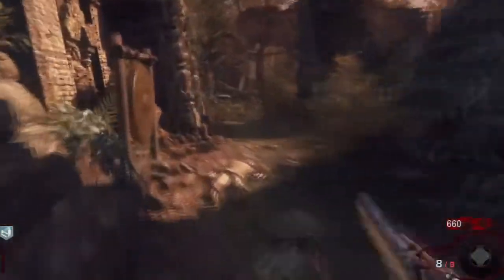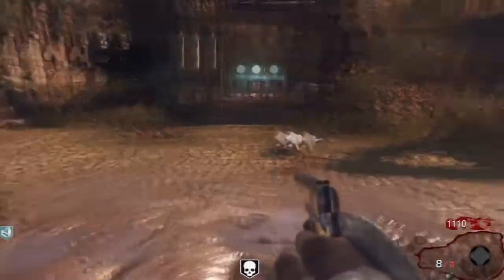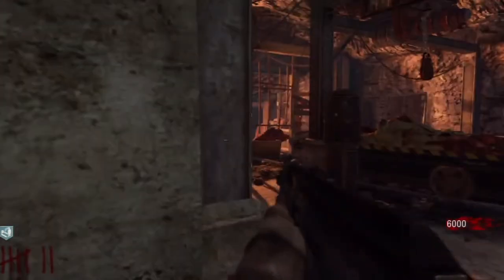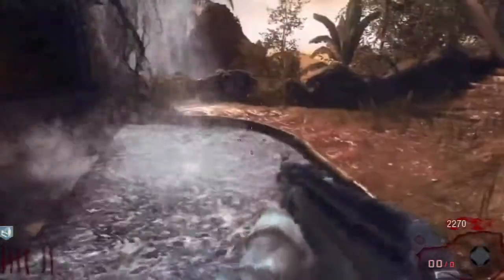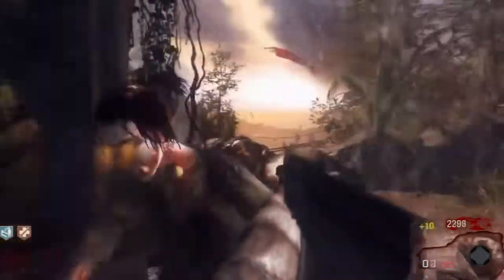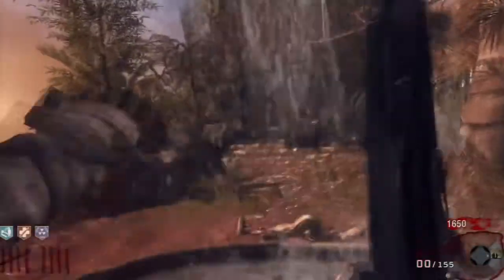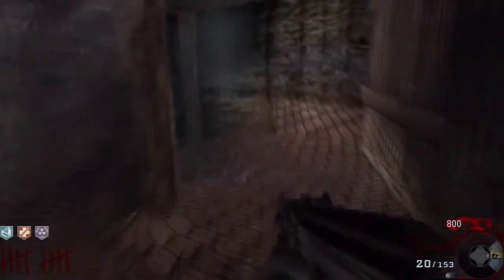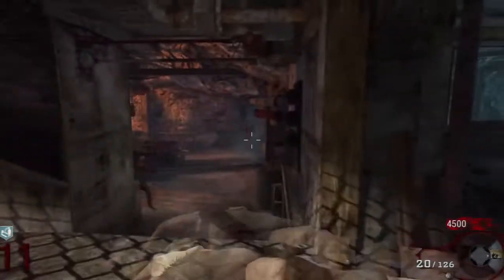solo shangri-la zombies round 30 strategy PT 1